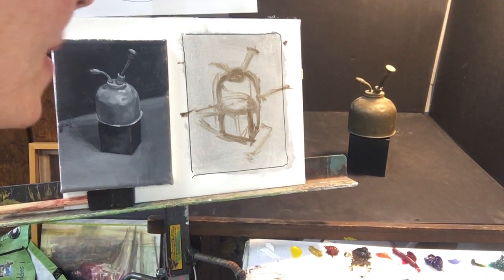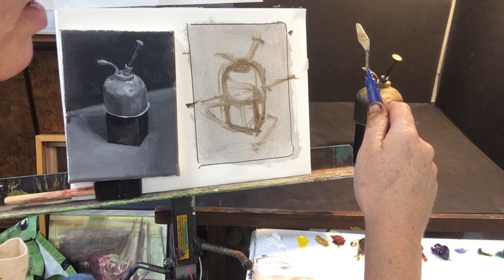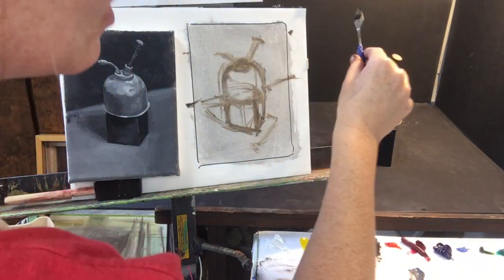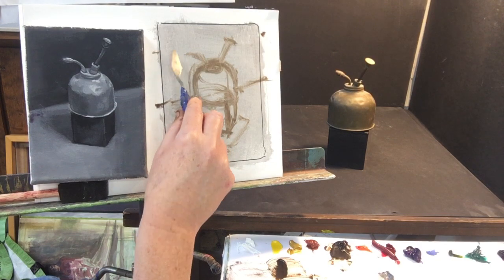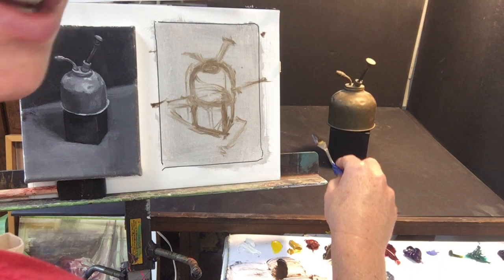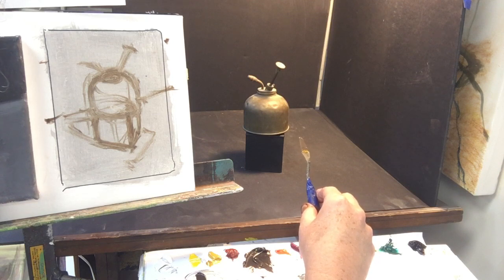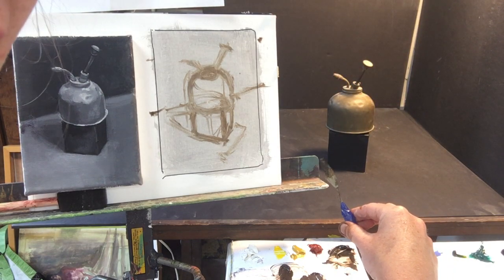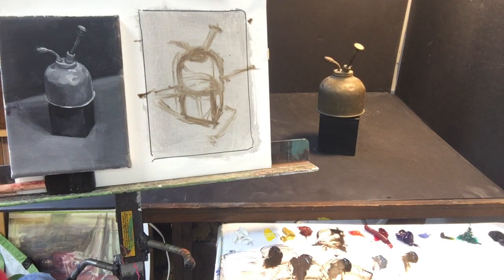Mixing and Matching Color 1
Part 1 of 2 - Basic Strategies for mixing and matching paint